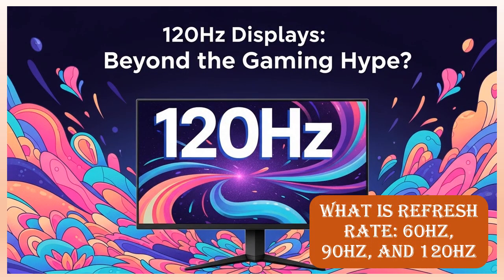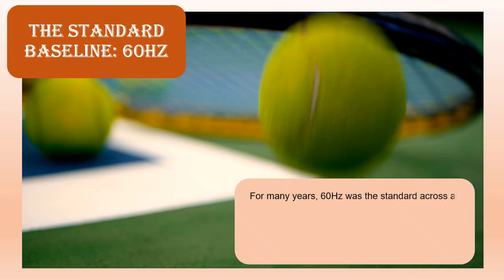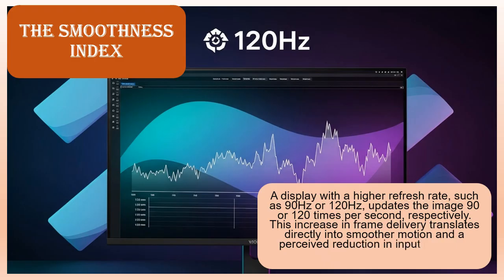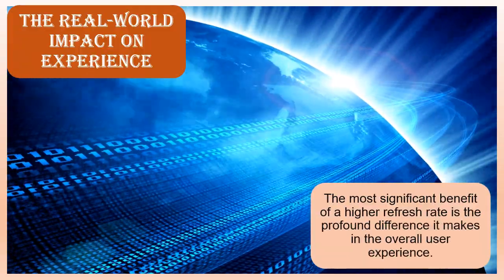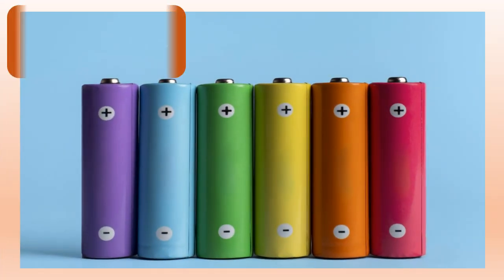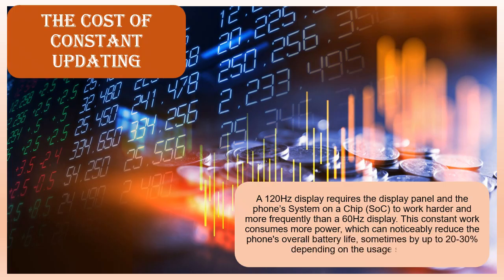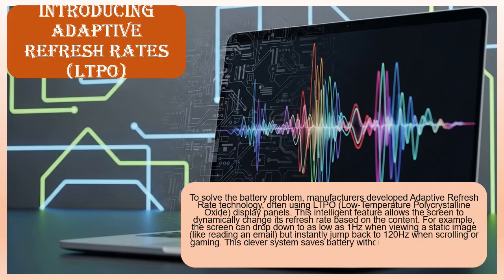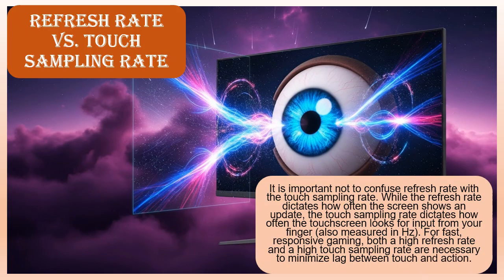What is Refresh Rate: 60Hz, 90Hz, and 120Hz Defining the Fluidity of Your Display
What is Refresh Rate: 60Hz, 90Hz, and 120Hz
Defining the Fluidity of Your Display
The refresh rate of a smartphone display is a critical specification measured in Hertz (Hz). Simply put, it measures the number of times per second your screen updates the image displayed on it. All content on your phone, whether a static photo or a fast-paced video, is made up of a series of individual still images, or "frames."
The Standard Baseline: 60Hz
For many years, 60Hz was the standard across all smartphones. A 60Hz screen refreshes its image 60 times every single second. While this is fast enough to fool the human brain into seeing smooth motion, the jump to higher rates is immediately noticeable to the user.
The Smoothness Index
A display with a higher refresh rate, such as 90Hz or 120Hz, updates the image 90 or 120 times per second, respectively. This increase in frame delivery translates directly into smoother motion and a perceived reduction in input lag when interacting with the device.
The Real-World Impact on Experience
The most significant benefit of a higher refresh rate is the profound difference it makes in the overall user experience.
Enhanced Responsiveness and Scrolling
You will notice the effect most clearly during basic daily activities. Scrolling through web pages, navigating menus, and swiping between home screens all feel significantly more fluid and responsive on a 90Hz or 120Hz screen. The higher the refresh rate, the less motion blur is visible between frames, making the entire interface feel snappier.
A Competitive Edge in Gaming
For mobile gamers, a high refresh rate provides a tangible advantage. Many modern games support frame rates higher than 60 frames-per-second (FPS). A 120Hz display ensures the screen can actually show those extra frames, resulting in less visual latency and faster reaction times, which are crucial in competitive play.
The Battery Life Trade-Off
While the visual benefits are clear, the physics of continually refreshing the screen more often comes with a significant drawback: power consumption.
The Cost of Constant Updating
A 120Hz display requires the display panel and the phone’s System on a Chip (SoC) to work harder and more frequently than a 60Hz display. This constant work consumes more power, which can noticeably reduce the phone's overall battery life, sometimes by up to 20-30% depending on the usage scenario.
Introducing Adaptive Refresh Rates (LTPO)
To solve the battery problem, manufacturers developed Adaptive Refresh Rate technology, often using LTPO (Low-Temperature Polycrystalline Oxide) display panels. This intelligent feature allows the screen to dynamically change its refresh rate based on the content. For example, the screen can drop down to as low as 1Hz when viewing a static image (like reading an email) but instantly jump back to 120Hz when scrolling or gaming. This clever system saves battery without sacrificing smoothness when it's needed most.
Refresh Rate vs. Touch Sampling Rate
It is important not to confuse refresh rate with the touch sampling rate. While the refresh rate dictates how often the screen shows an update, the touch sampling rate dictates how often the touchscreen looks for input from your finger (also measured in Hz). For fast, responsive gaming, both a high refresh rate and a high touch sampling rate are necessary to minimize lag between touch and action.